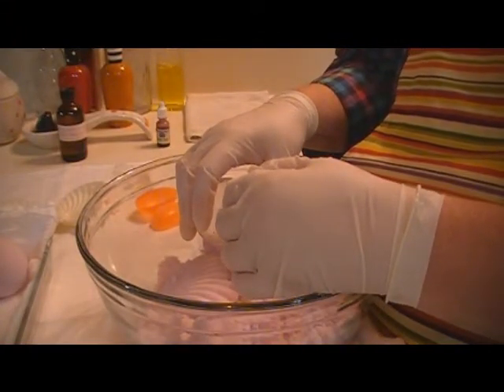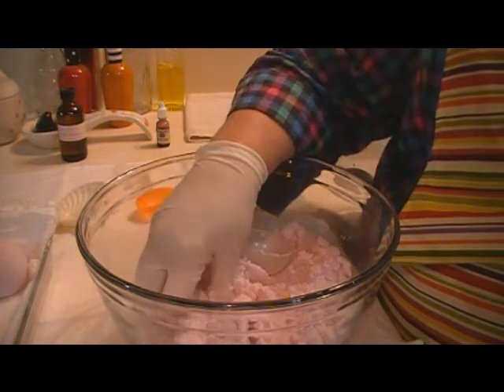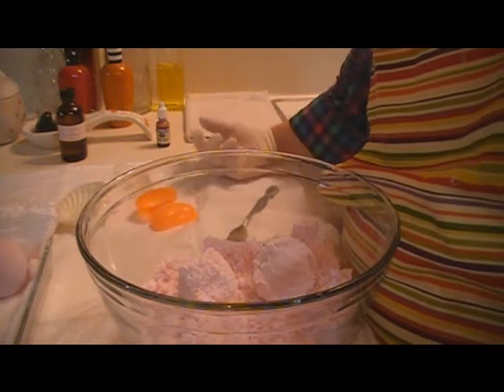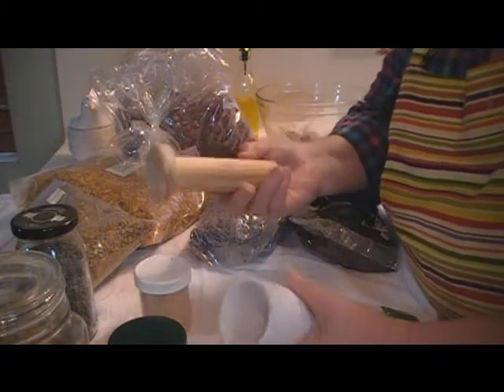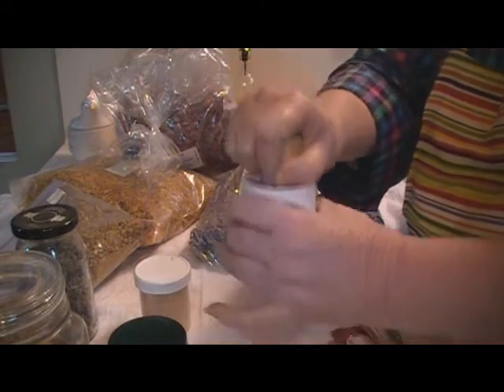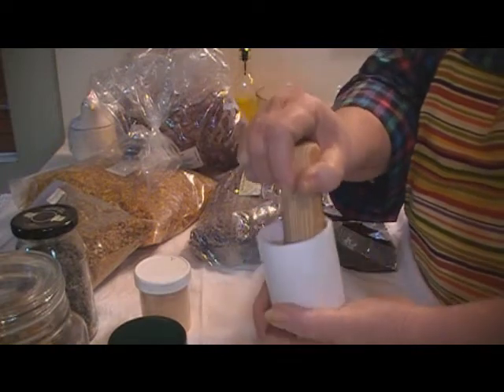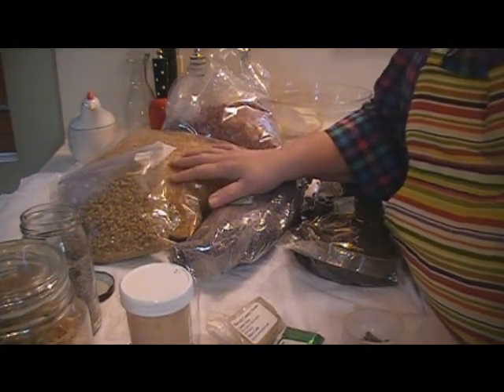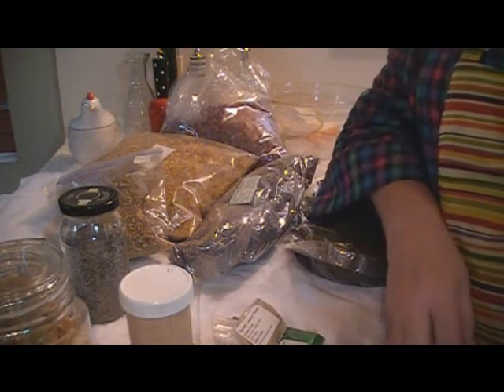Make Handmade Bath Bombs Part 4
How to make handmade bath bombs part 4